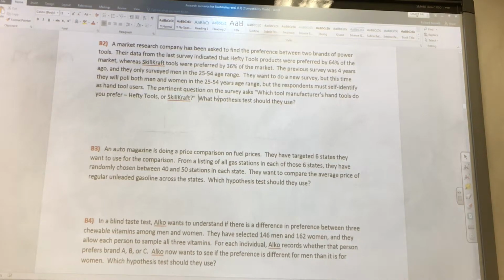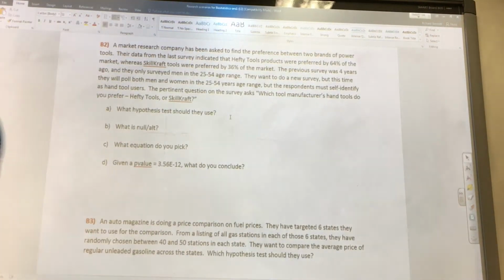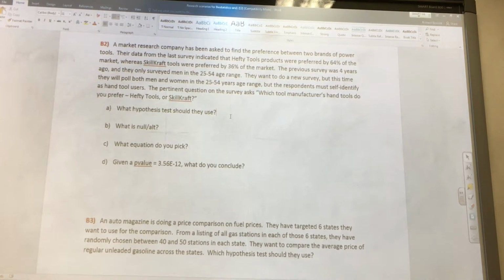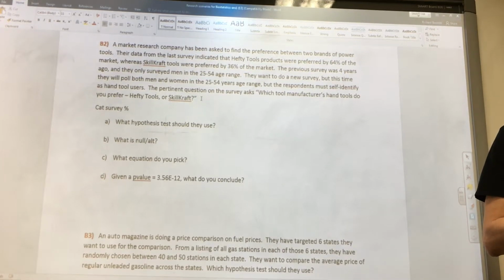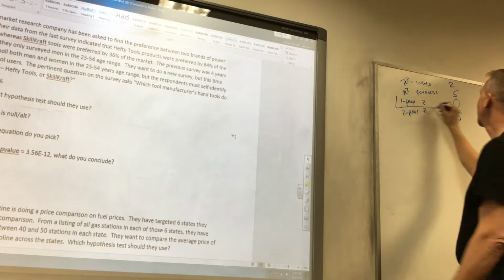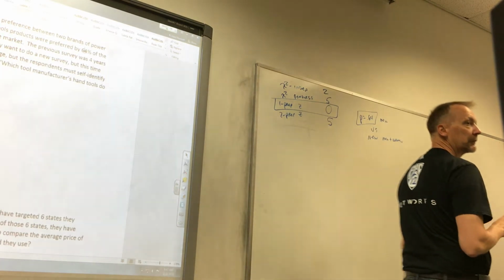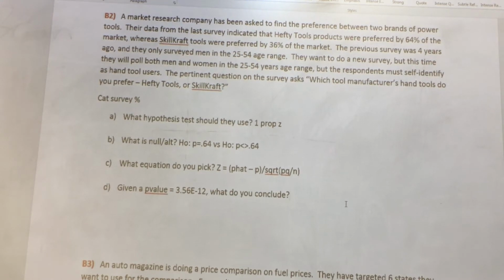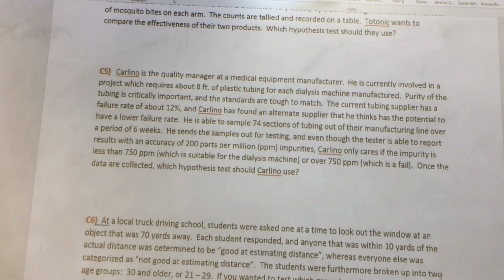MATH 2040 Scenarios 1